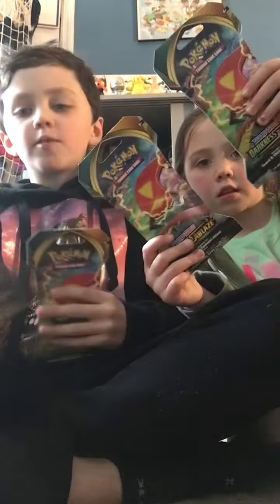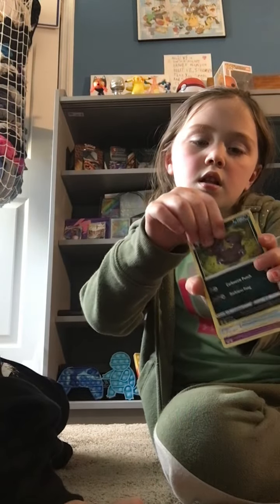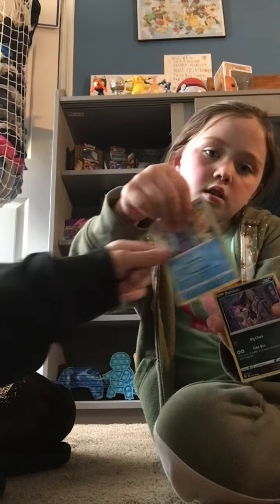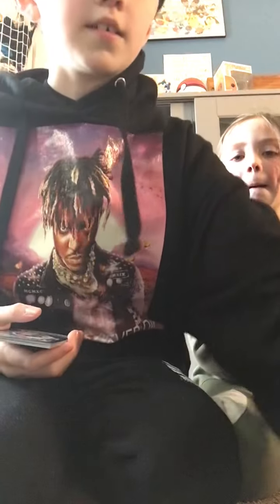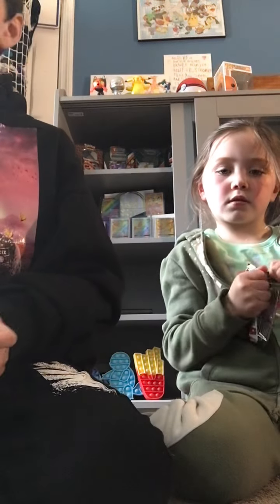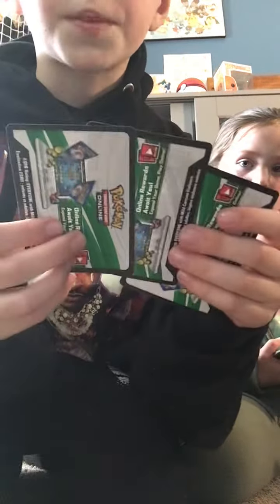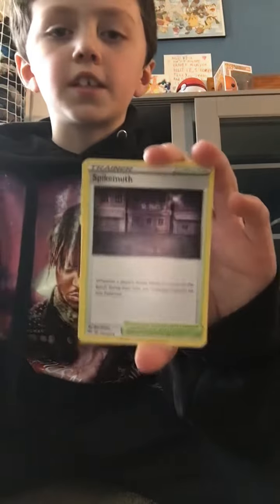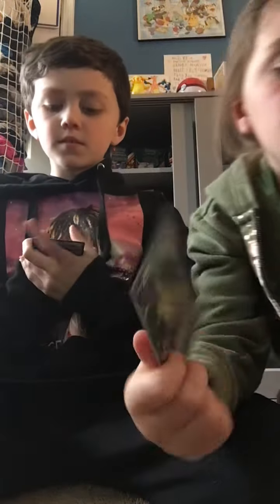Opening darkness Ablaze